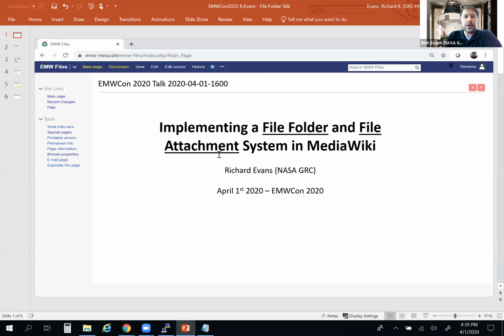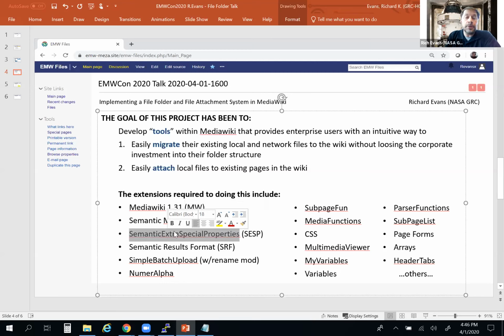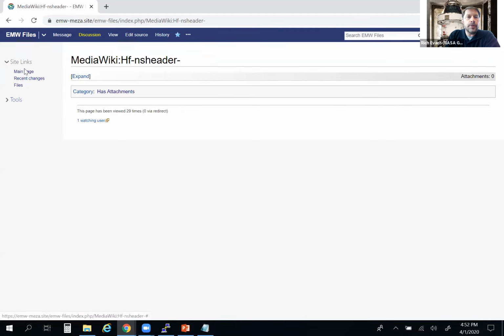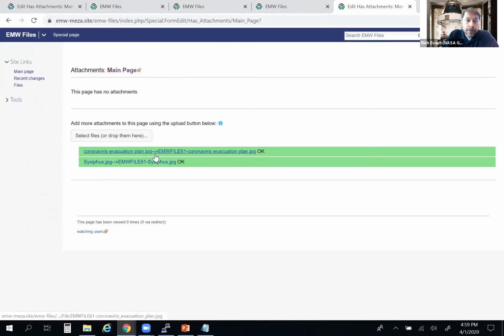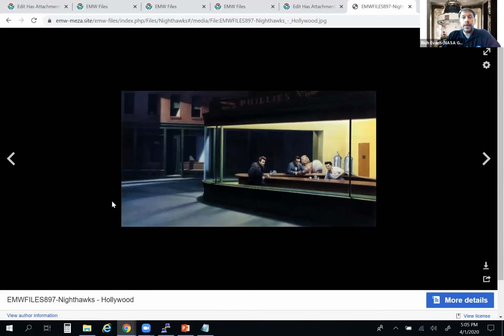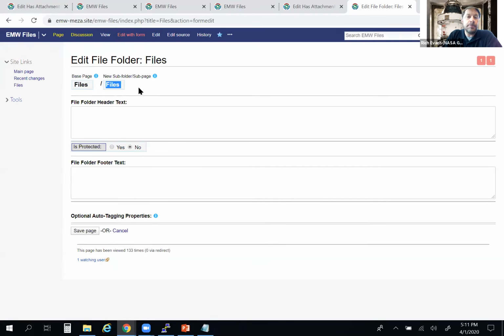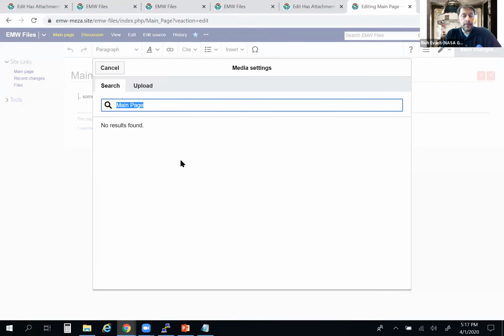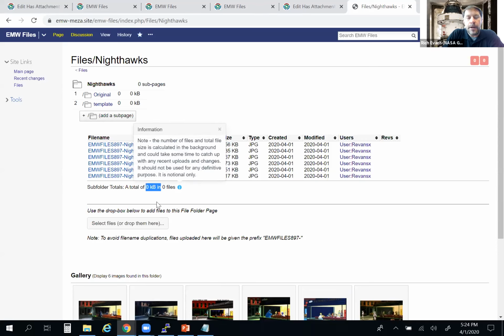Providing a File Folder System in Mediawiki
Rich Evans
EMWCon Spring 2020